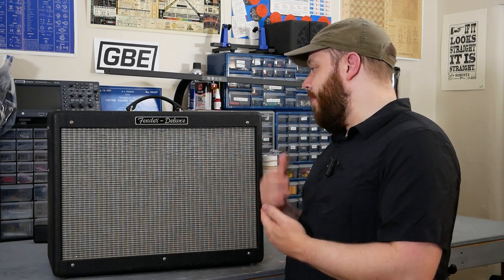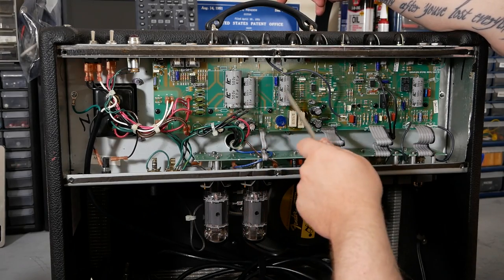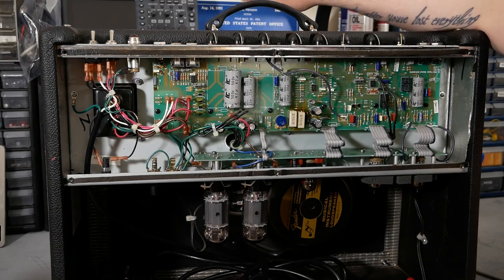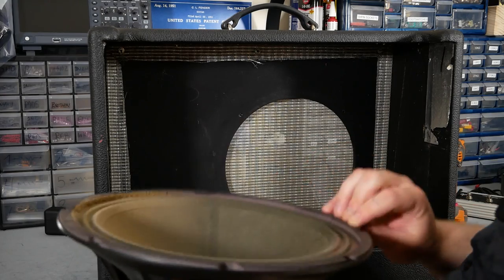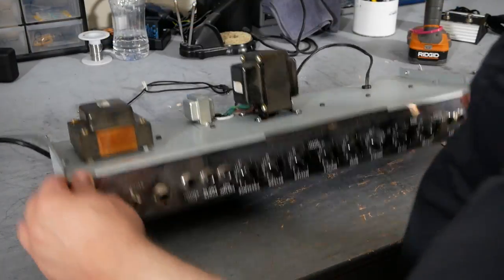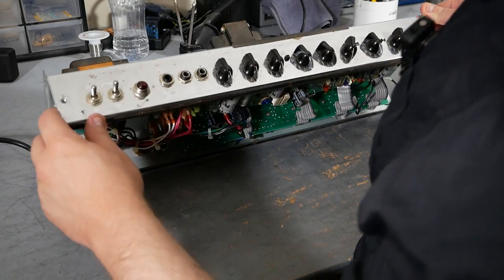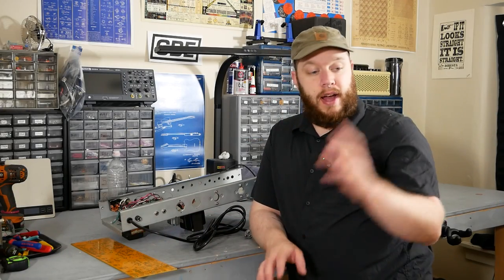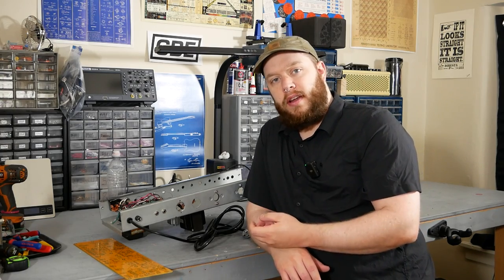Turning a Hot Rod Deluxe into a Dumble ODS Part 1 // Gray Bench Electronics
Welcome and welcome back to the bench!
Let's turn this Fender Hot Rod Deluxe into one of the most sought-after amps of all time, the Dumble Overdrive Special!
Part 1 covers disassembly of the HDR and prepping for new PCB install. Enjoy!